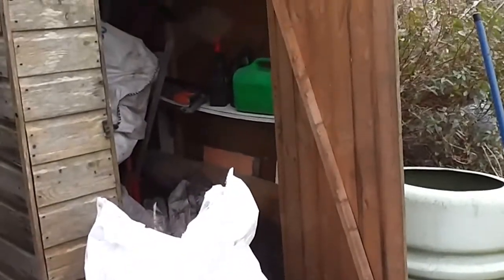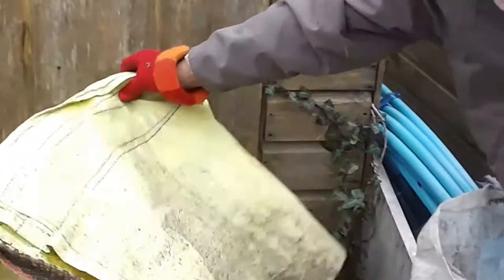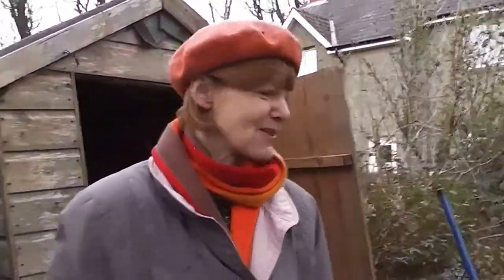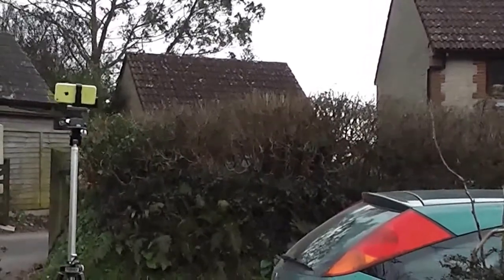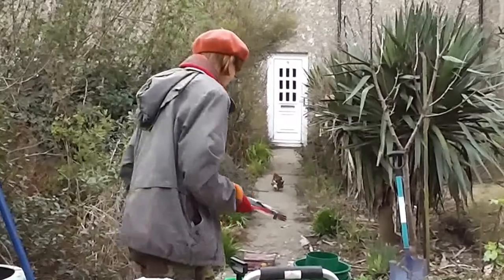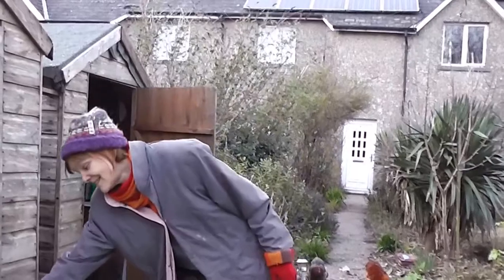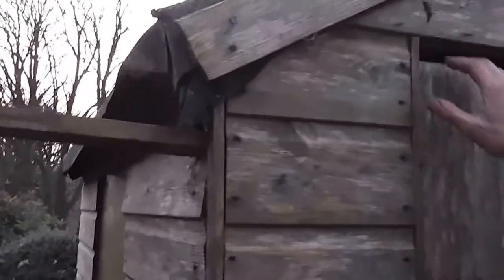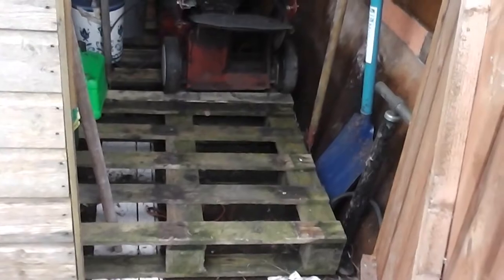Clearing the Shed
I say about ipad, of course I meant iphone. I now have an iphone 5c with 16GB.   So I'm getting the hang of it (and its name)